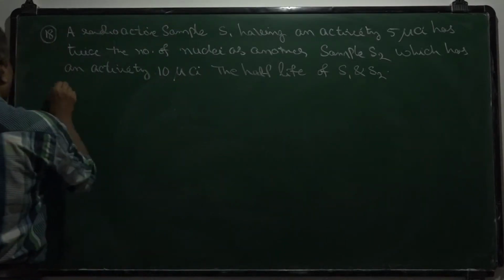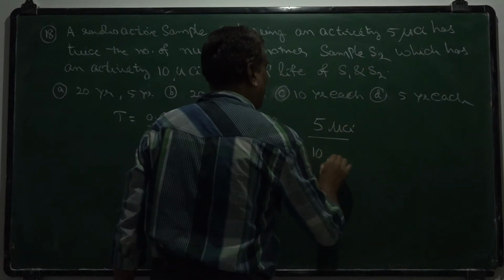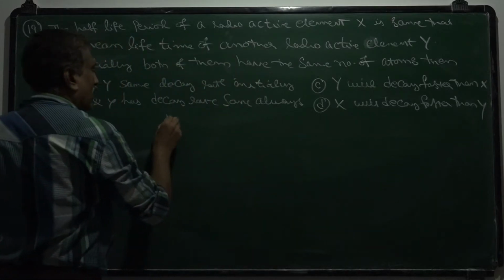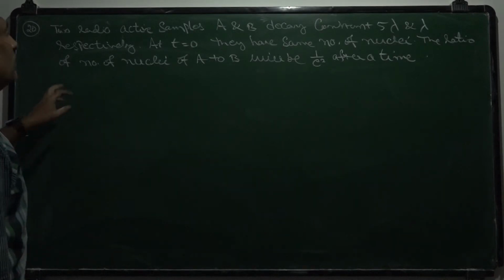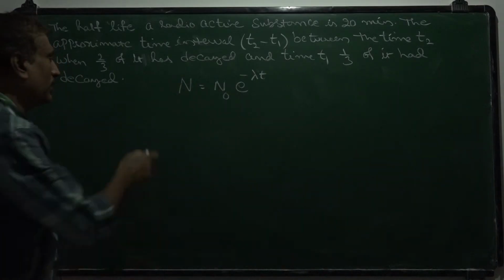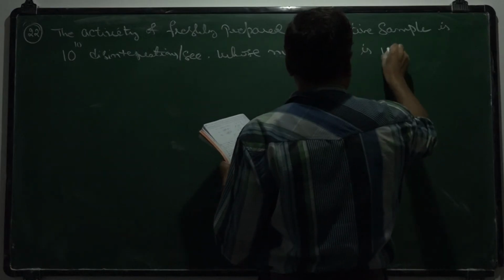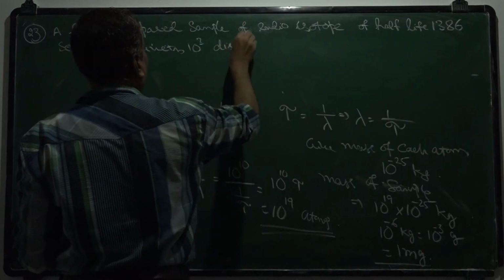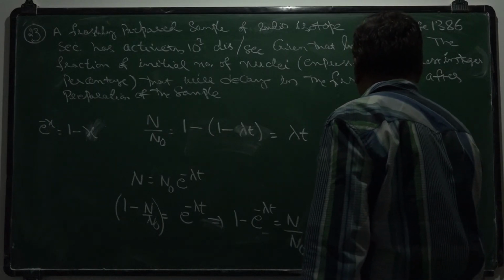12TH PHYSICS NUCLEI OBJ 3